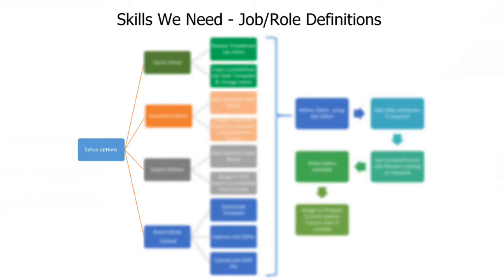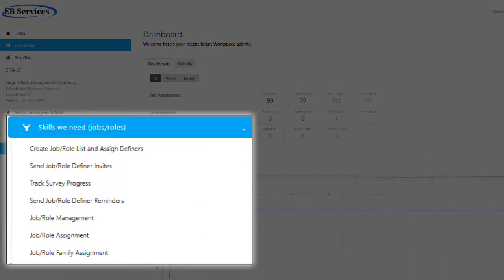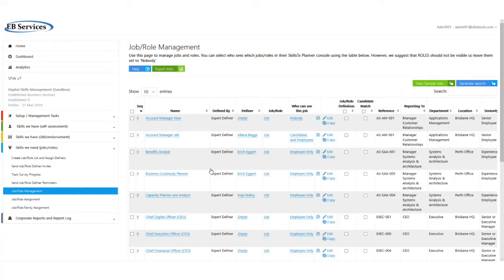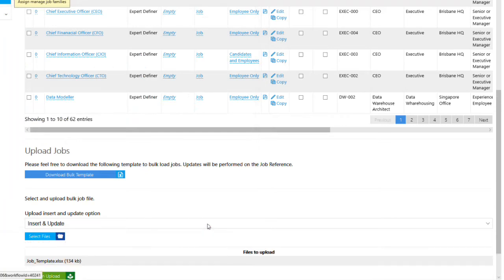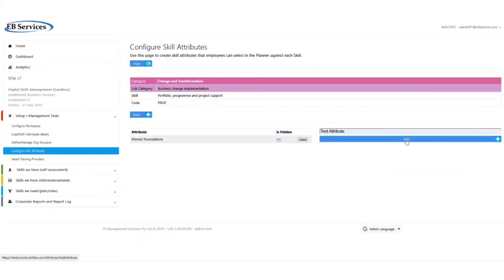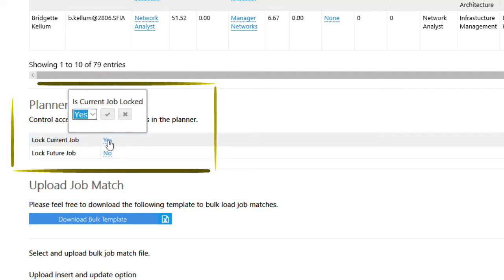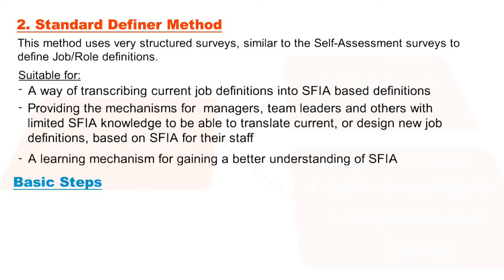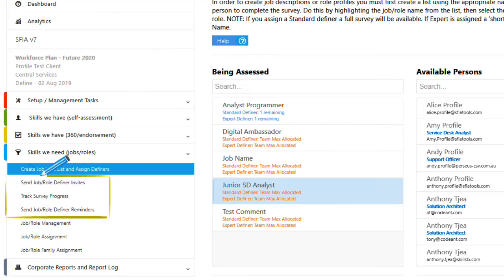SkillsTx Tutorial - A guide to Skills We Need v6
SkillsTx Tutorial - A guide to Skills We Need